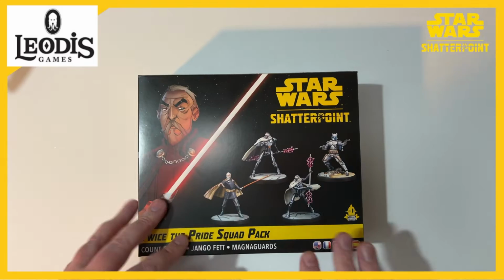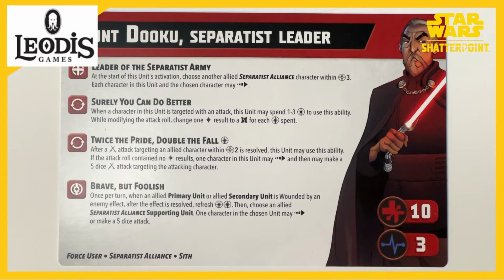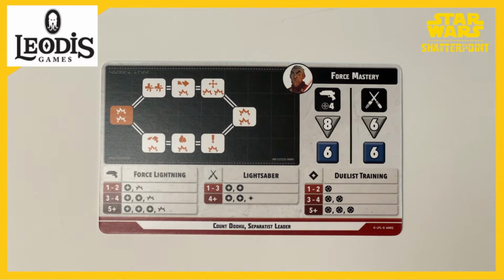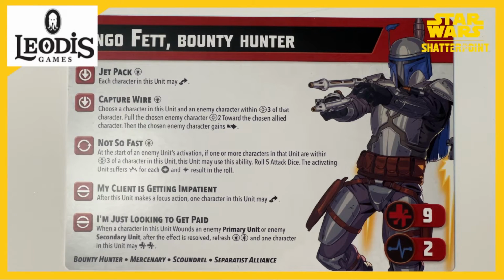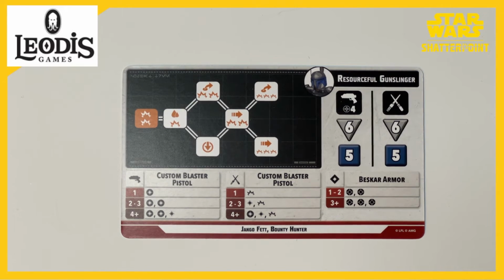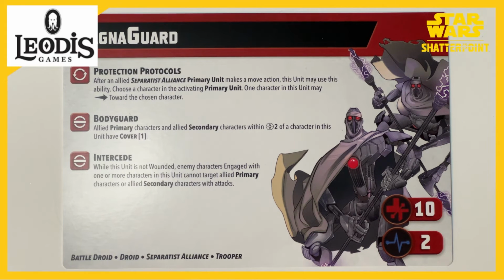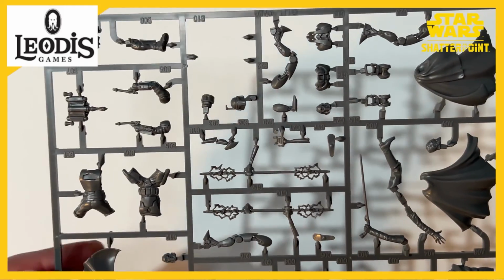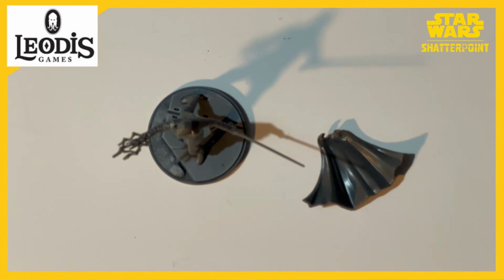Star Wars Shatterpoint: Twice the Pride Box Opening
"Your swords, please. We don't want to make a mess of things in front of the Chancellor"
 - Count Dooku

RichMid Merch

The Star Wars: Shatterpoint game empowers players to alter the fate of the galaxy, from the Core Worlds to the Outer Rim. Players build and command a strike team composed of iconic Star Wars characters and pit them against each other in exciting battles.

Star Wars: Shatterpoint Key Features

●      Customize: Create a Star Wars squad that is truly unique with beautifully sculpted and dynamic miniatures of identifiable Star Wars characters that are ideal for dedicated hobbyists and new painters alike.

●      Strategize: The Shatterpoint game’s fun and flexible squad-building experience invites players to create custom strike teams optimized to complete the various mission objectives. Players can choose thematic squads straight from the Star Wars galaxy, like Ahsoka TanoTM and Bo-Katan KryzeTM, Lord MaulTM and his loyalist super commandos, or mix and match their favorite characters to form the custom squads they want to play.

●      Battle: In the Shatterpoint game, players use their characters' special abilities and diverse combat skills to control the flow of battle as they race against each other to complete dynamically evolving mission objectives.

“The design and development of  the Star Wars: Shatterpoint miniatures game is really our love letter to the excitement and energy of being a kid on Saturday mornings,” said Will Shick, director of product development at AMG. “We wanted to take all the great things about Star Wars—the action, the adventure, and the iconic characters—to create a Star Wars miniatures game experience that felt like it had come straight out of the animated lineups of the ’80s and ’90s. To say it was a dream come true to work with such a talented group of artists, sculptors, and our awesome team at Lucasfilm to create new versions of the iconic Star Wars cast in this style would be a complete understatement.”

The Star Wars: Shatterpoint game is developed by Atomic Mass Games in collaboration with Lucasfilm and published by Asmodee.